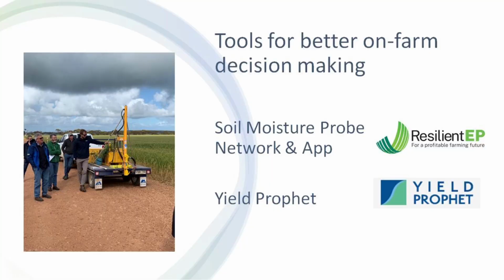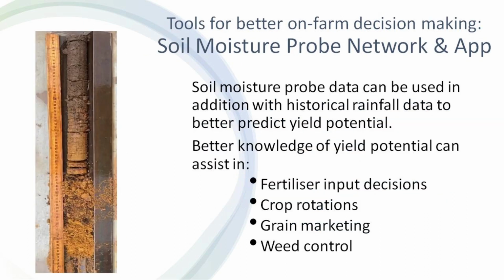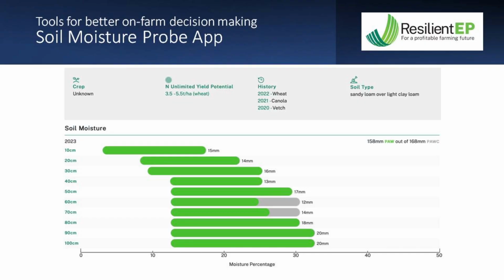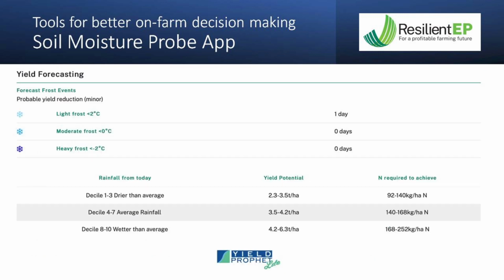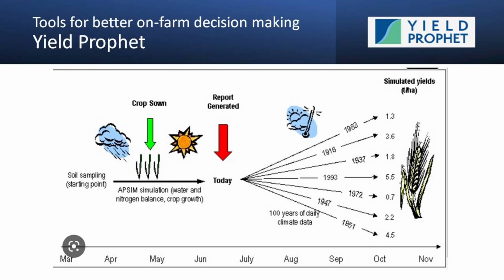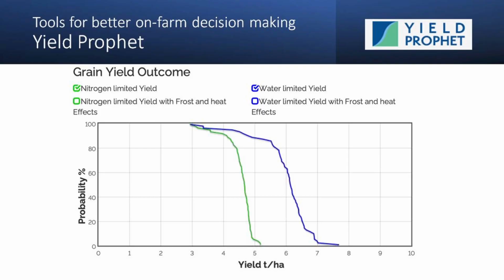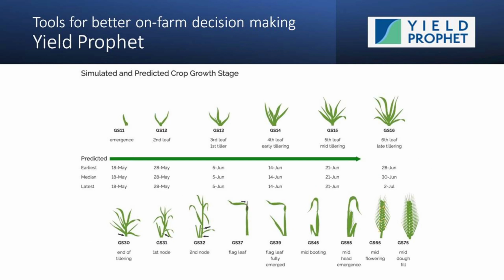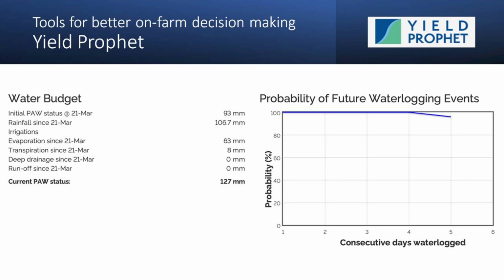Resilient EP - Tools for better on-farm decision making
Soil Moisture Probe Network & App
Yield Prophet